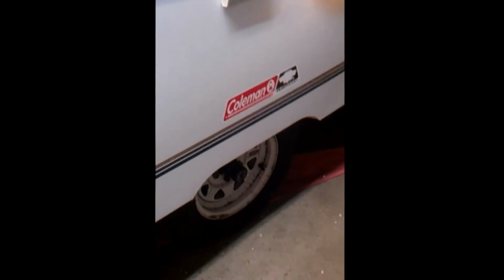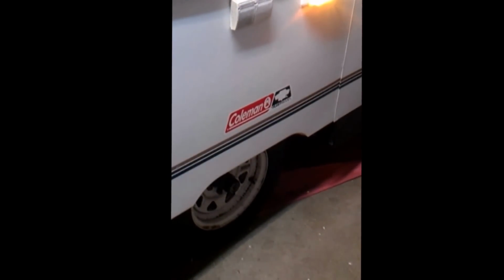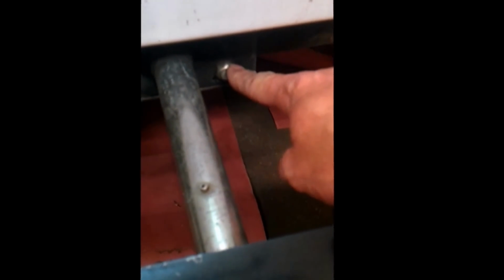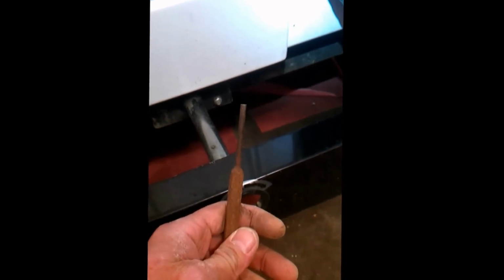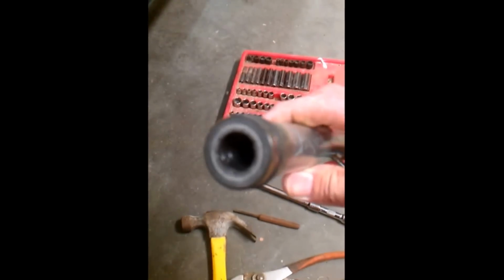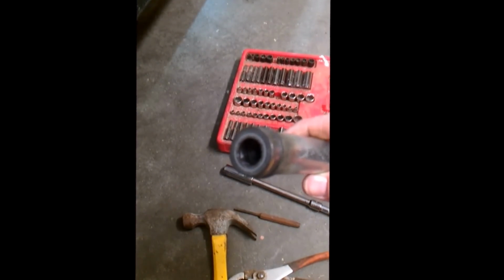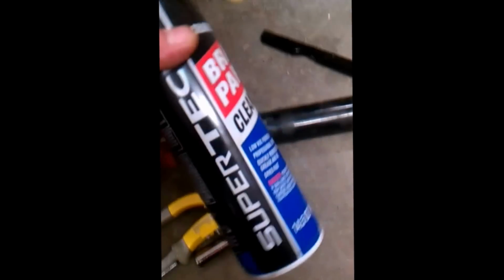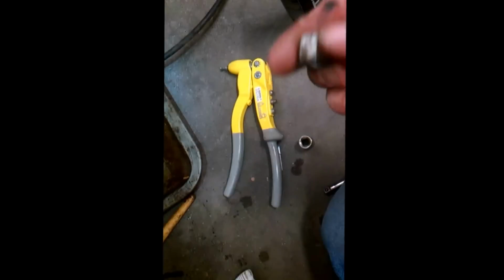Coleman Popup Camper Lift Repair Extension Tube and Ratchet 1 of 3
Lift extension removal and cleaning